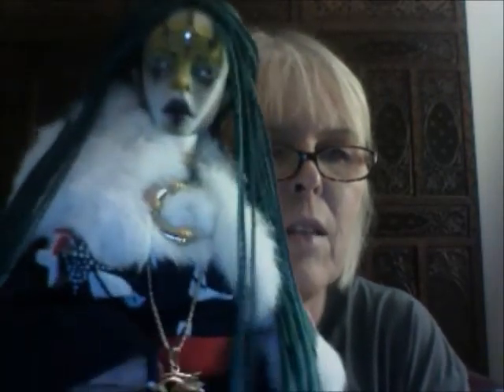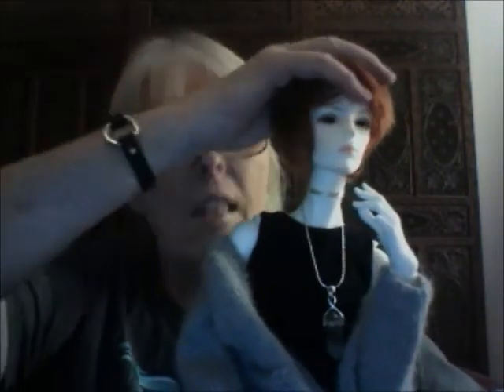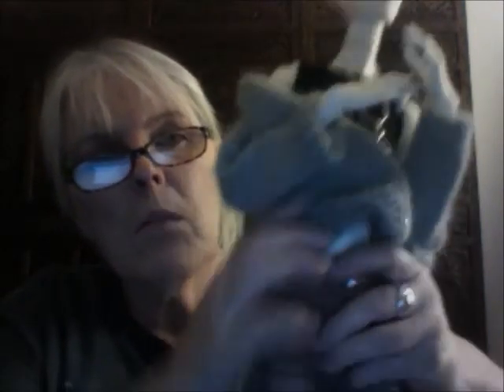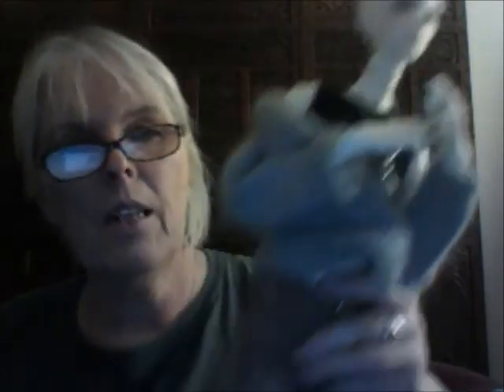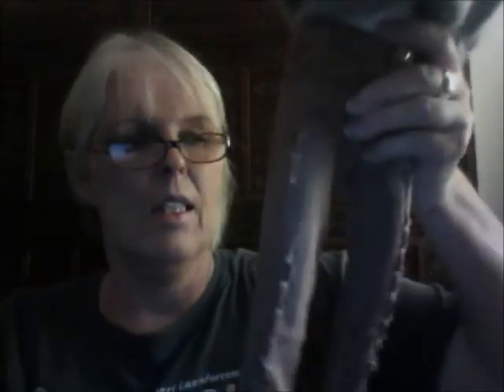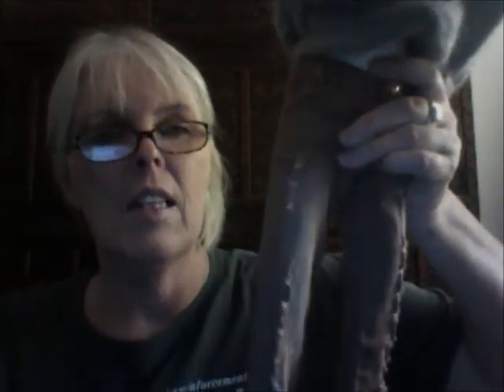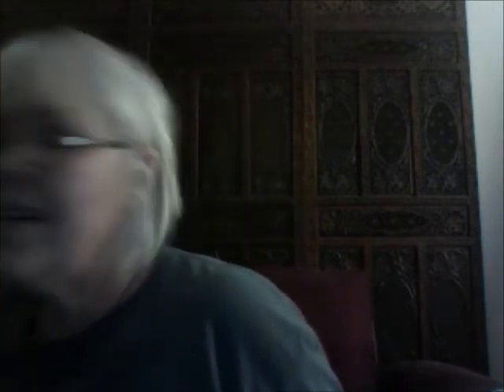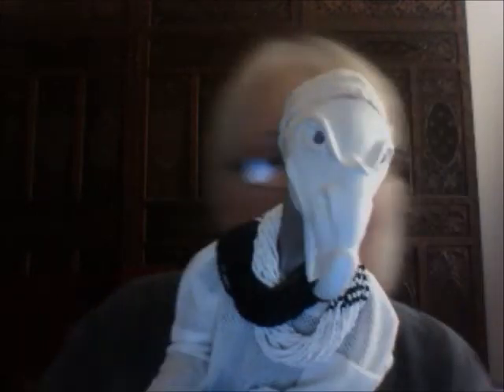Miracledoll Jing faceup and other rambles.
I finished the Jing face-up before the witching hour as promised. Happy Halloween to all.